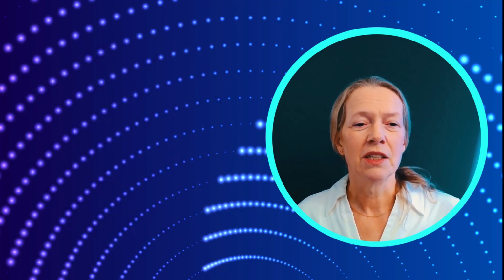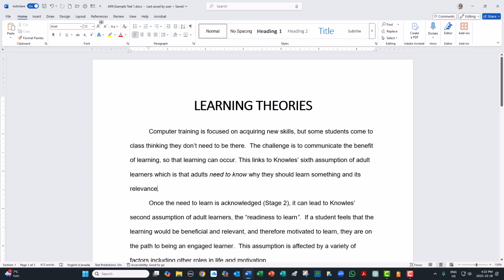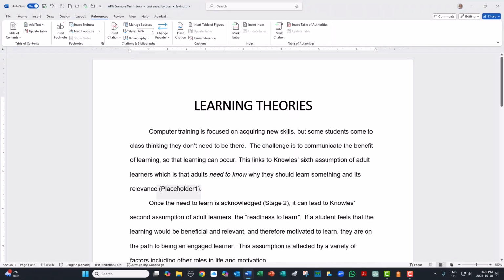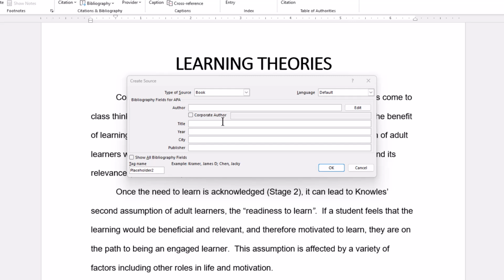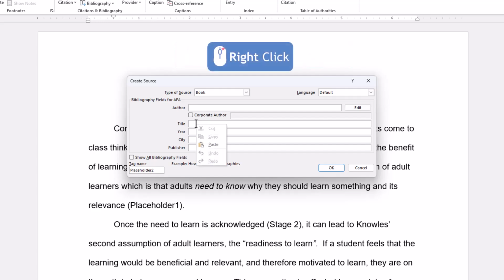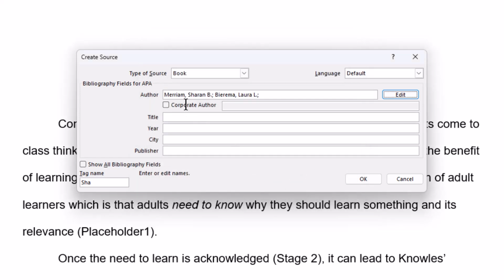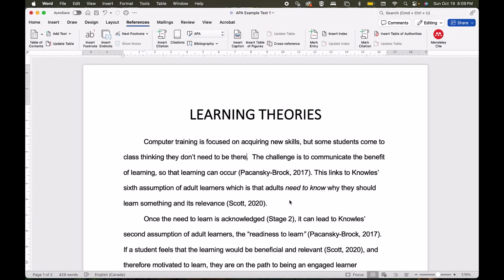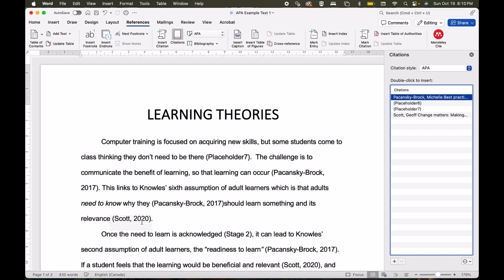APA Referencing in Word - Tutorial 1/3: Creating reference sources and inserting citations.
This is the first video in a 3-part series of tutorials aimed specifically at students highlighting the time saving Referencing tool.  The tutorial will explore how to create sources, and insert APA citations in Microsoft Word.
00:00 Introduction
00:54 Setting your ref style
01:19 Inserting a empty placeholder citation
01:57 Creating a new source
02:44 Adding multiple authors using Edit
03:44 Repeating citations